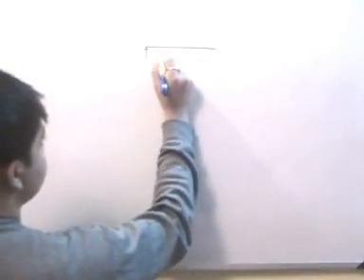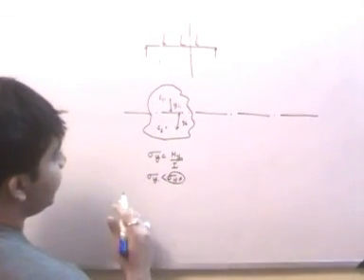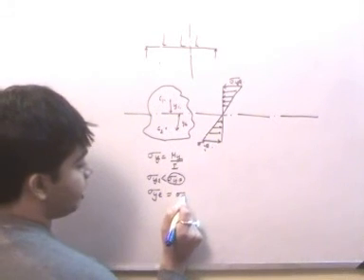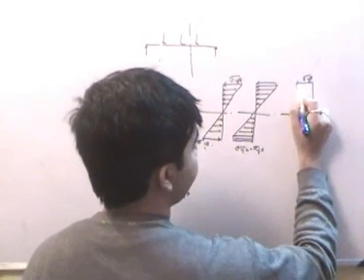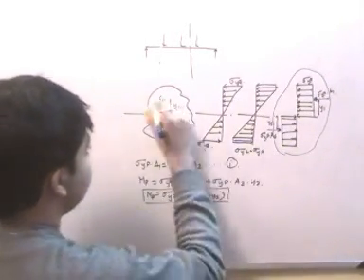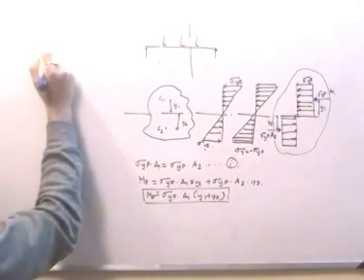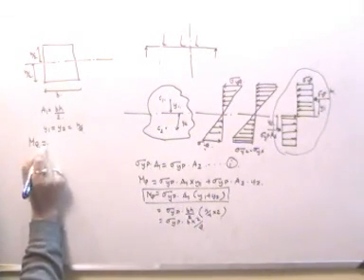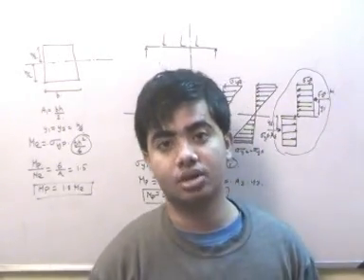plastic bending of beams 1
this video is all about the concept of plastic bending of beams.